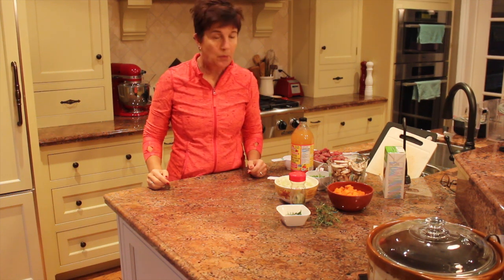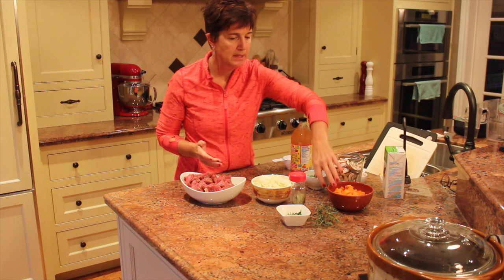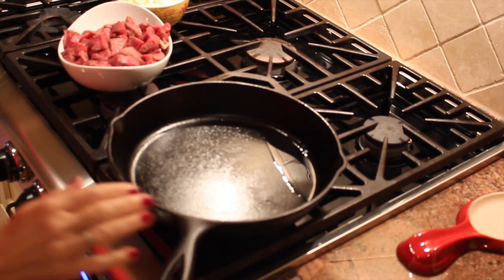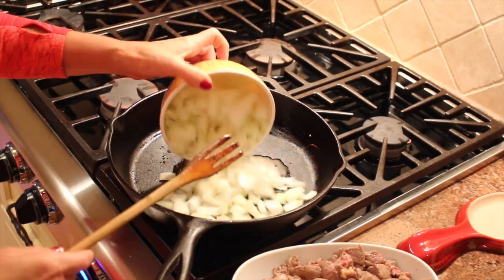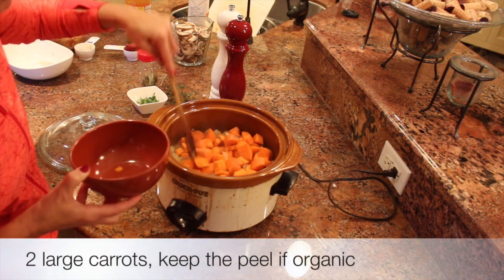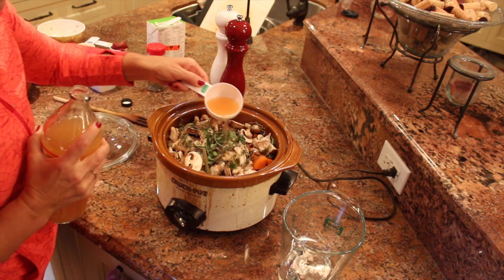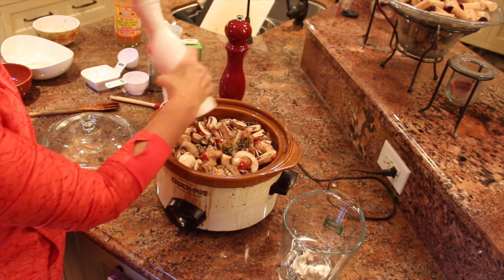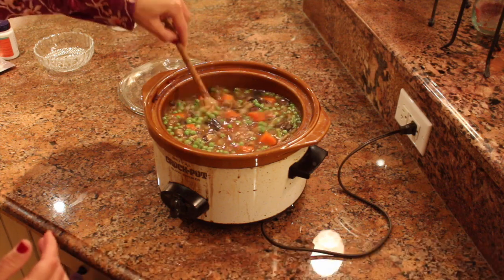Mushroom Beef Stew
This video is about Mushroom Beef Stew